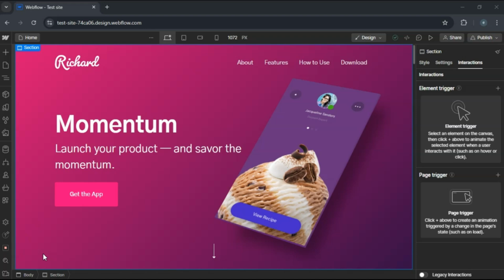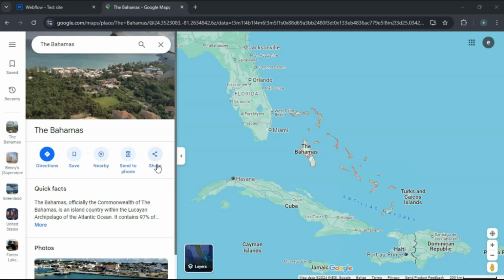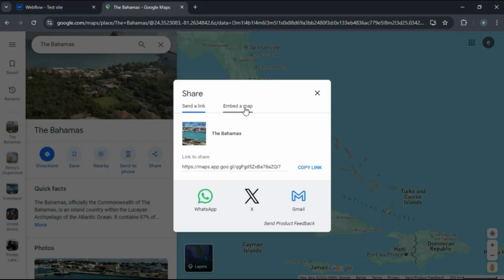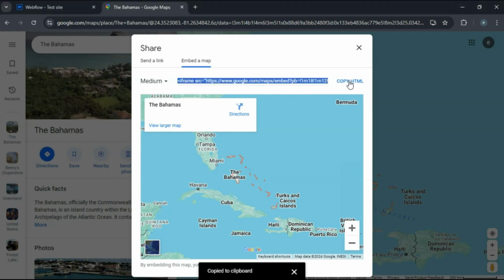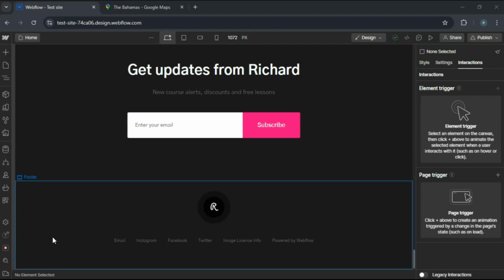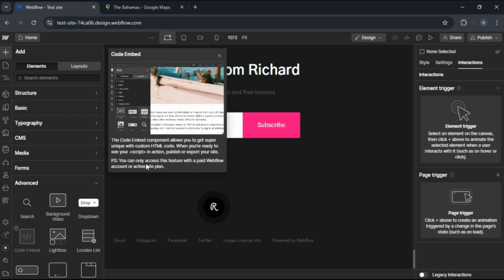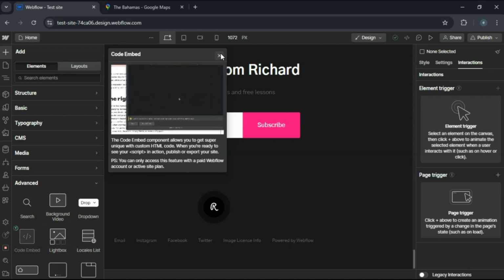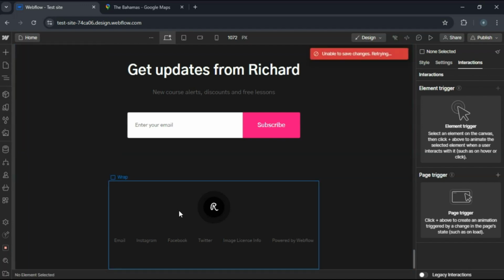How to Add Google Maps in Webflow (Step By Step)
How to Add Google Maps in Webflow

In this tutorial, I'll walk you through how to embed Google Maps into your Webflow website. Whether you're displaying your business location or showcasing a point of interest, you'll learn how to insert an iframe, customize the map's size, and ensure it fits seamlessly within your design. By the end, your map will be live and fully integrated into your site!

Embed Google Maps in Webflow
Webflow Google Maps Tutorial
How to Add Google Maps to a Website